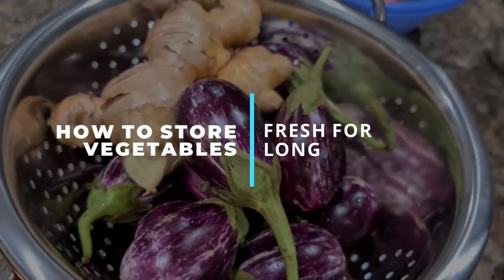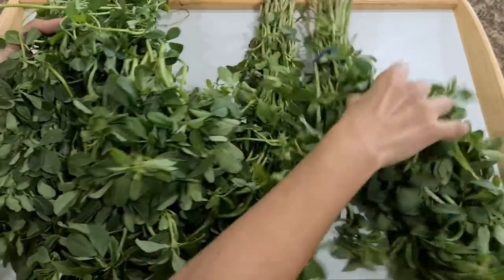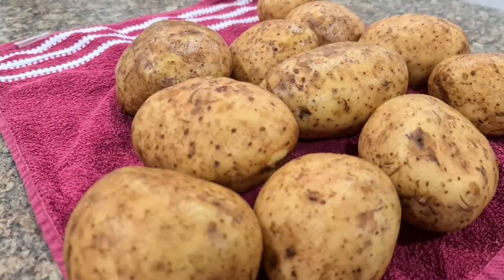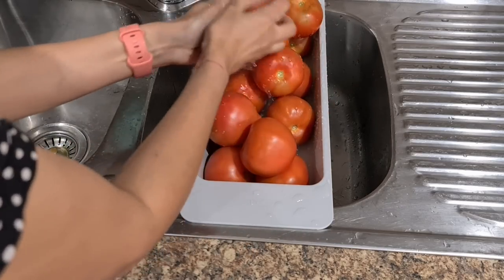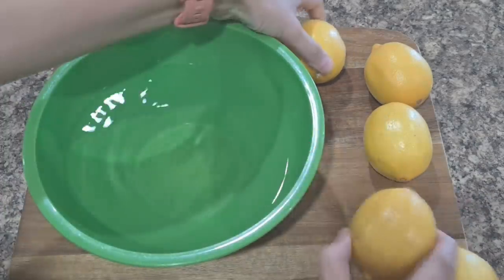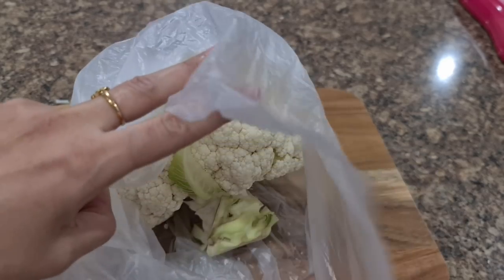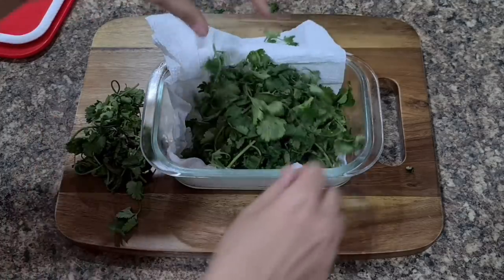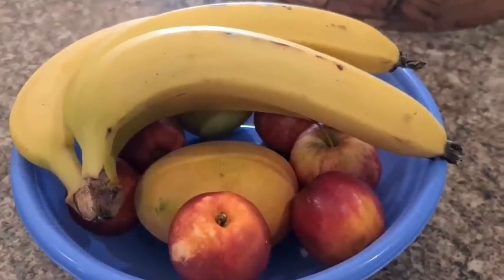How to Store Vegetables and Reduce Food Waste | TIPS & TRICKS to make Fresh Vegetables last longer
Time Stamp:
1:16 Why we need to STOP WASTING Food
2:53 My Food Wastage Story
6:09 Potatoes
6:31Onions
7:04 Garlic
8:02 Tomatoes
9:56 Green Chilly
10:41 Ginger
11:51 Lemons
12:37 Green Peas
12:52 Capsicum
13:48 Cauliflower, Cabbage and Broccoli
15:32 Carrots
17:06 Coriander
18:20 Spinach
19:06 Fenugreek leaves

Hey guys,
Also, LIKE this video if you want another part of this video with HOW TO STORE FRUITS?
Let me know in Comments!
Love,
Diya

Other videos that might interest you:
Meal Planning and Prepping:
30 Kitchen Tools To Make Cooking Easier | My Favorite Everyday INDIAN Kitchen Tools 2021 | Mom N Me
12 Useful Cooking Tips & Kitchen Tricks That Will Save Your Time | Indian Kitchen Tips and Hacks!